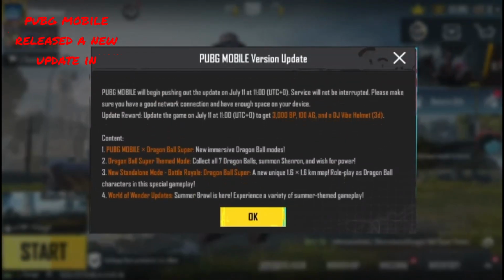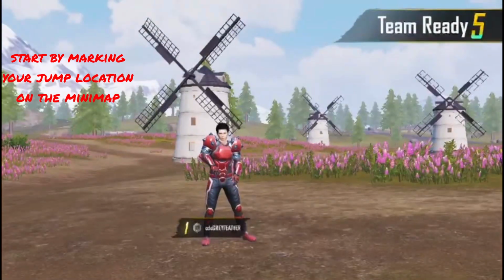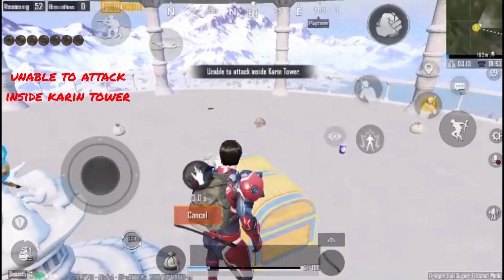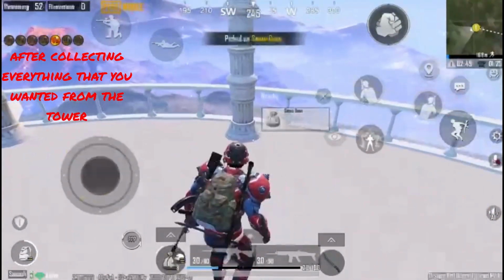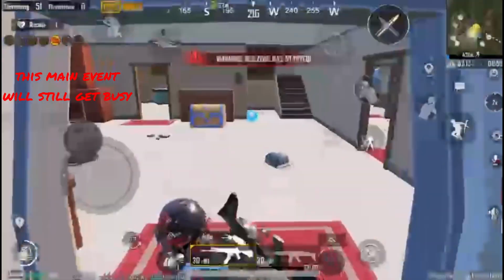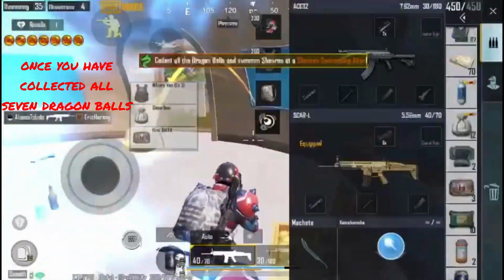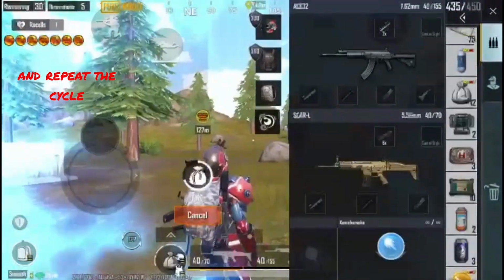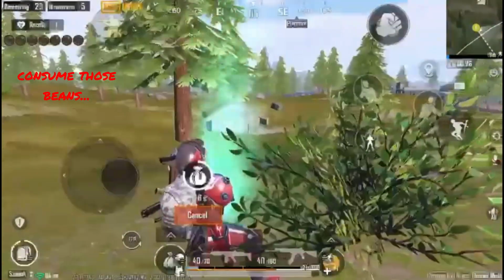dbz madness in Livik.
this video is a basic info and strategy video for the dbz super update